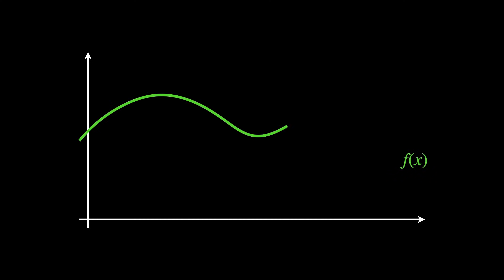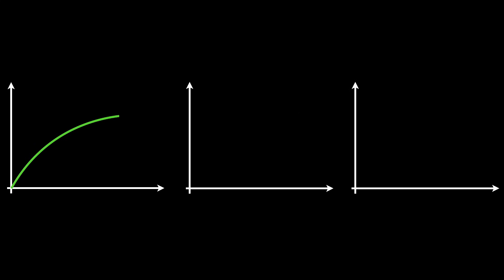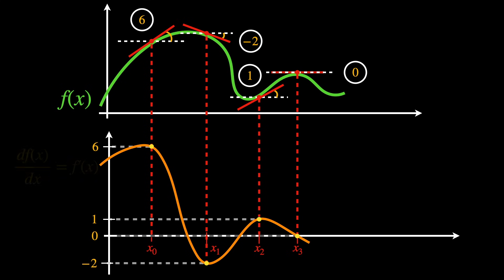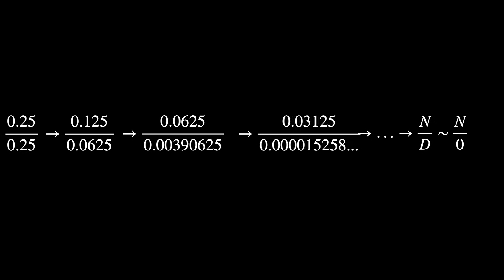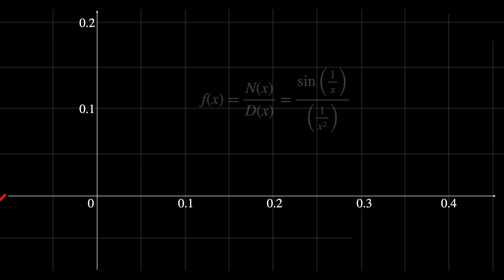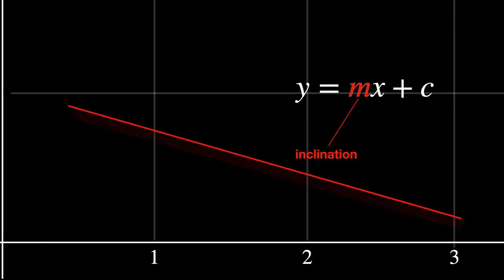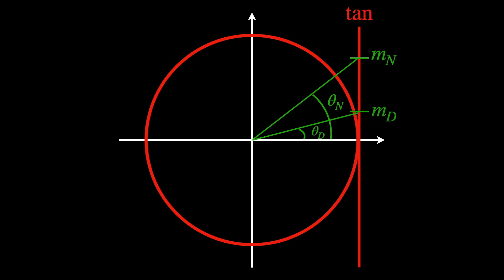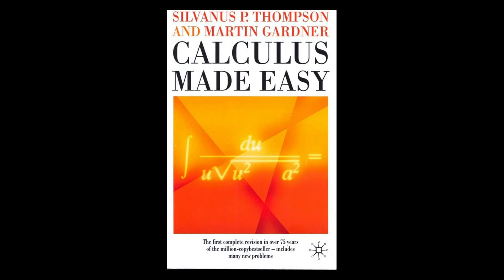How to Get to Derivatives & de L’Hôpital Rule Naturally